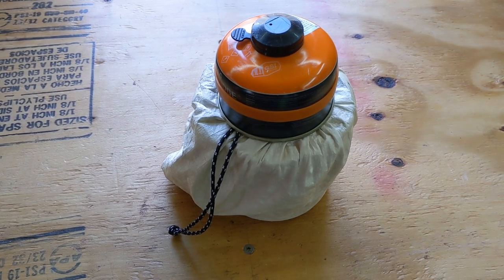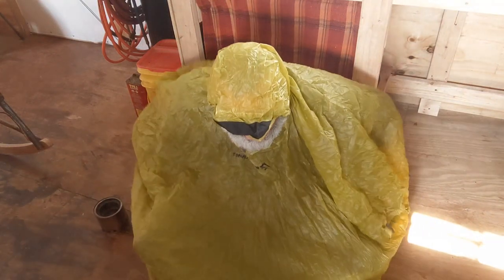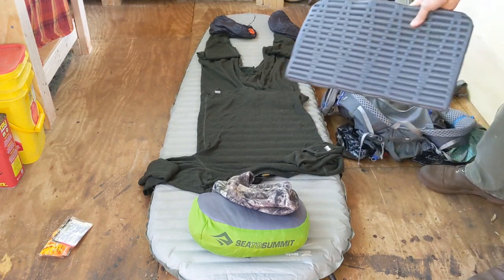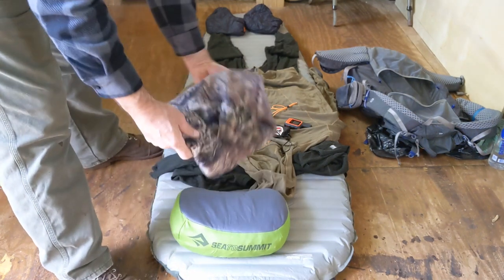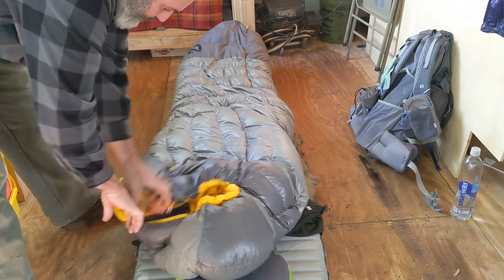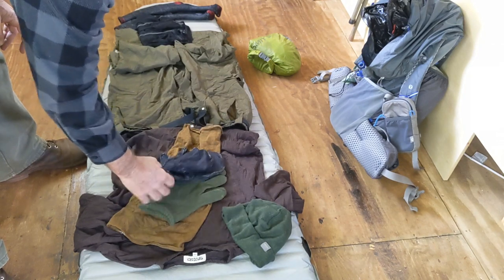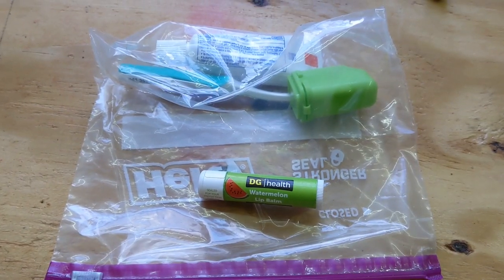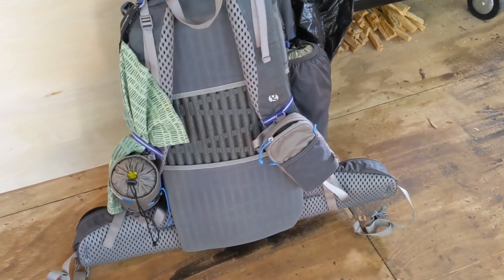Winter Backpacking Gear & Tips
In this video I describe the gear, hacks and tricks I use for. my light weight winter backpacking.

My lighter pack list...

 Here's some more tips I thought of later...

Don't forget to loosen up & open up those shoes before turning in because they'll be frozen by morning LOL.

I chose dark colored gear / clothes for a reason.  They warm up and dry out faster in the sun.

I prefer the enlightened equipment Apex sleep booties to down because they're machine washable. As you can imagine they get pretty funky after a week on the trail. It's nice to be able to throw them in the washing machine and dryer, especially on a longer distance hike where you're just passing through town.